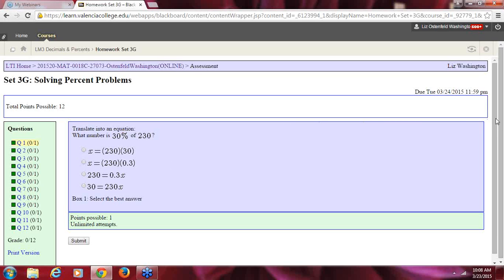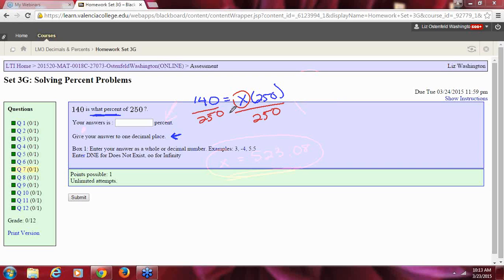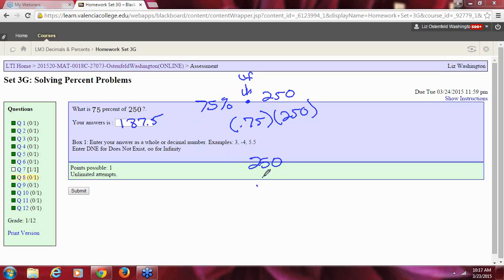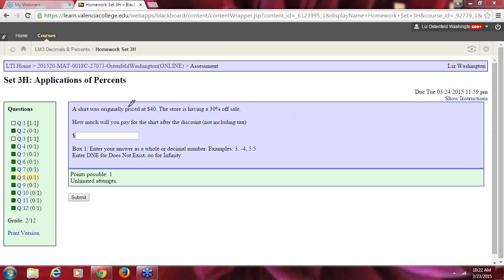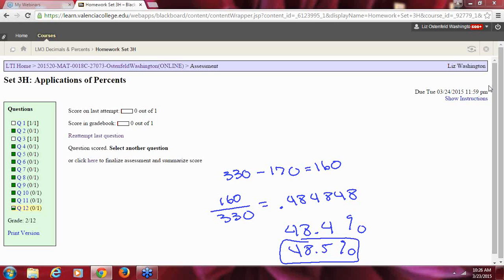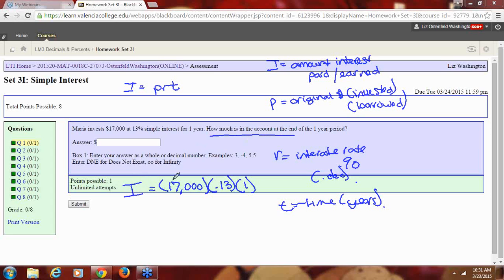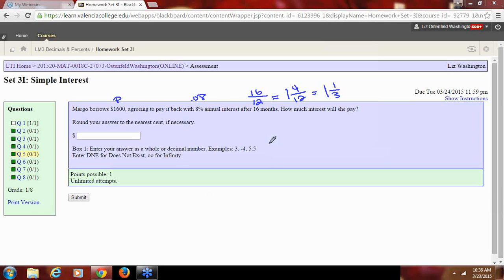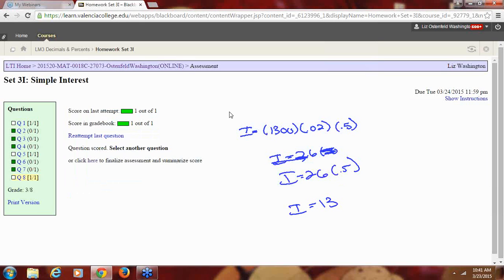MAT0018C Help with Mrs Washington LM3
In this sections I covered problems from IMATHAS 3G, 3H and 3I